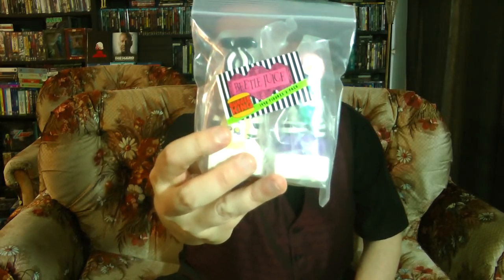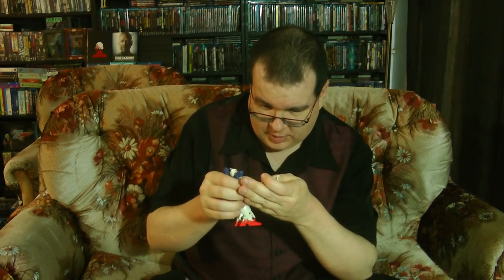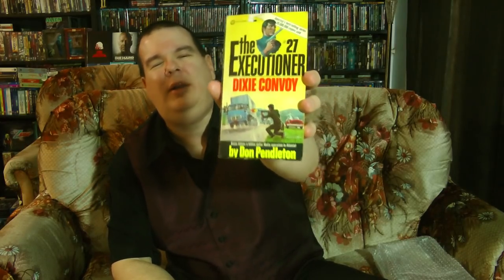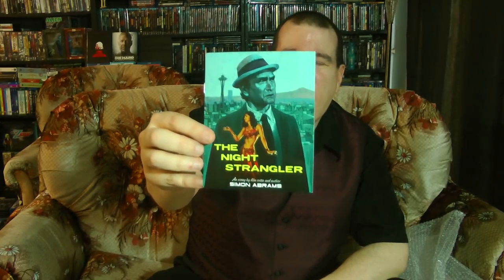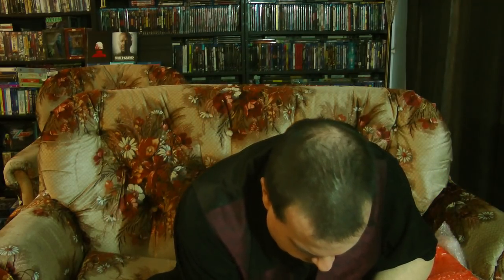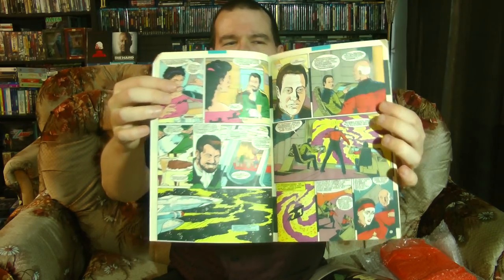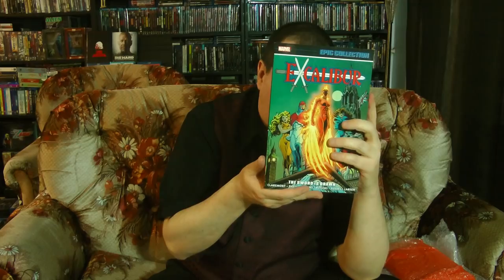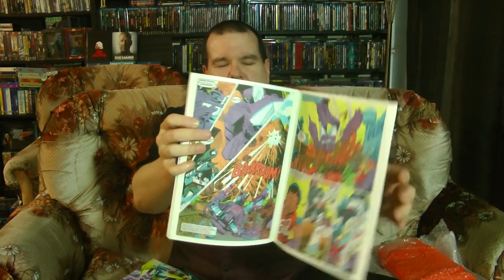Opening a Hefty Retro Package from Skinslip!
unboxing unboxingvideo packageopening Join the Official World of Zaranyzerak discord server My good friend Skinslip sent me a massive package, literally 7 YEARS in the making! Let's see what goodies await within...

This video is intended for viewers who are 13 years of age or older.

My 2009 Album "Empire Building" on Amazon
My 2010 Album "Re-MODULIZED" on Amazon

Visit me elsewhere on Teh Interwebz:
Live Gaming, Geek Chat and Behind the Scenes streams on Twitch
Tumblr Audio Blog and More ,unboxing

unboxing